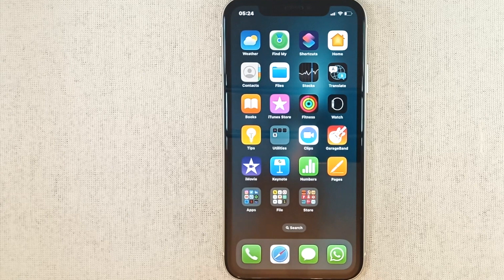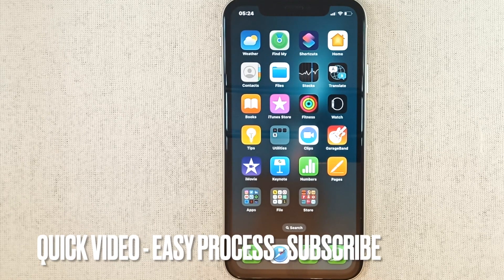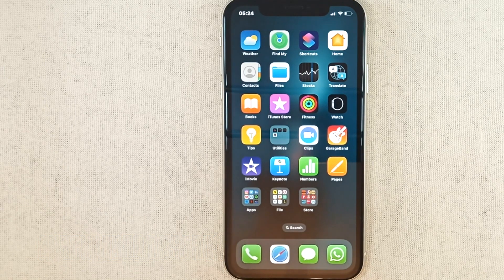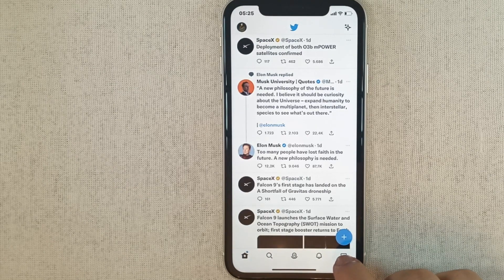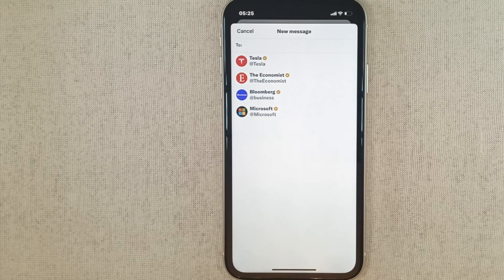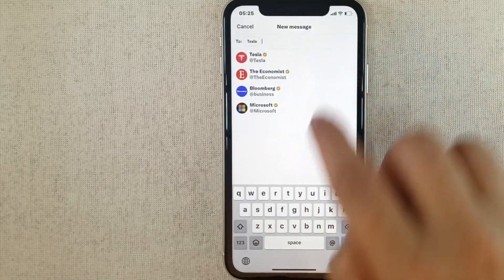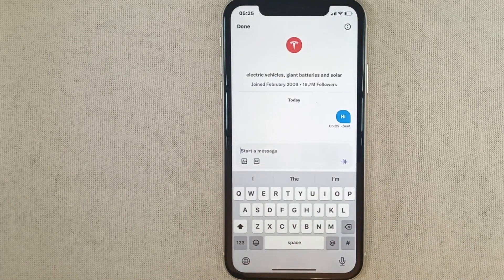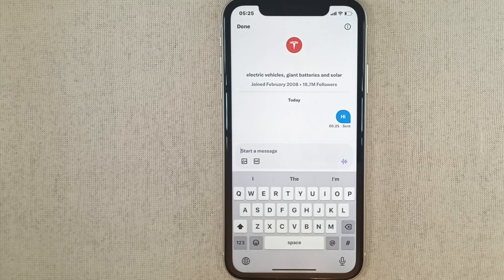✅ How To Send Message On Twitter 🔴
About this product:

Twitter is an online social media and social networking service owned and operated by American company Twitter, Inc., on which users send and respond publicly or privately 280-character-long messages, images and videos known as "tweets".[8] Registered users can tweet, like, 'retweet' tweets and direct message (DM), while unregistered users only have the ability to view public tweets. Users interact with Twitter through browser or mobile frontend software, or programmatically via its APIs.